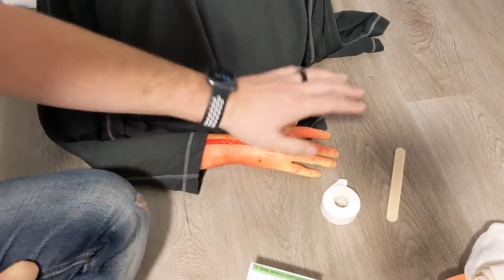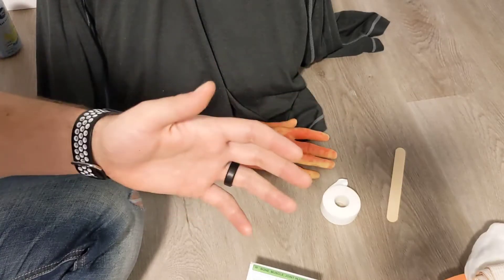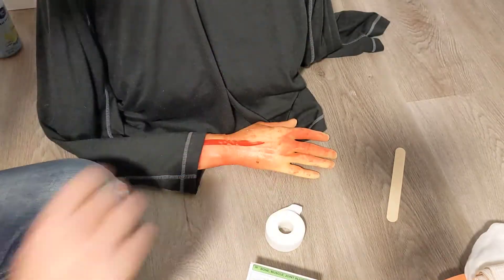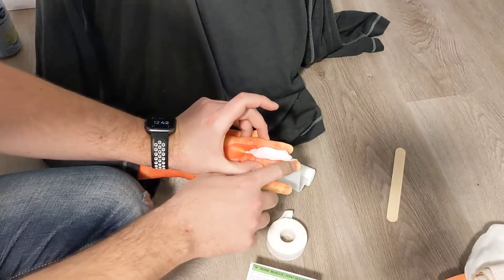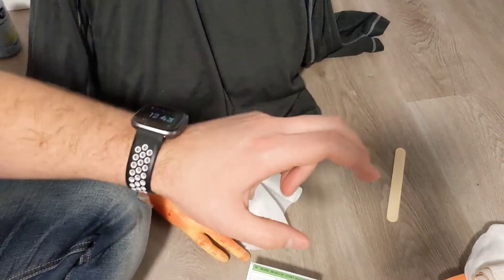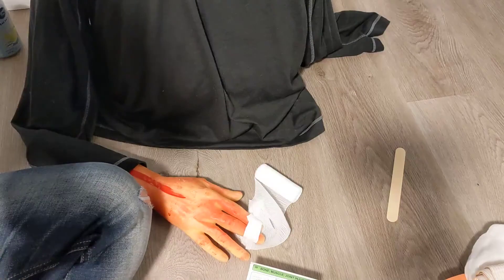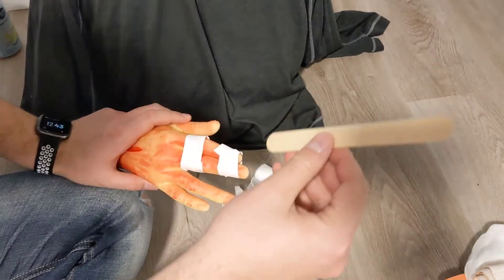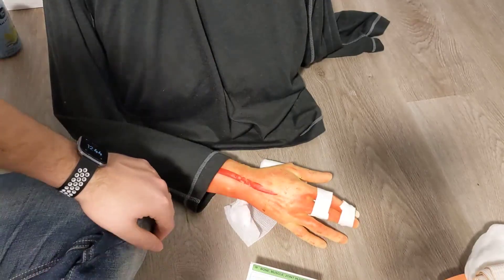Splinting Unstable Finger Injuries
This video reviews the process of splinting and immobilizing unstable finger injuries.